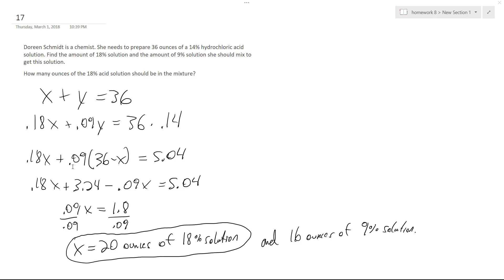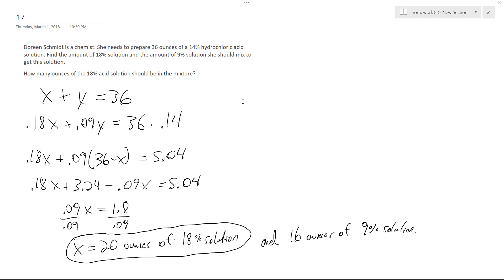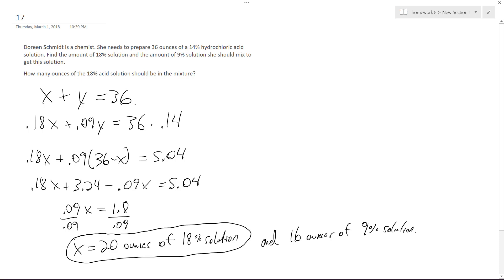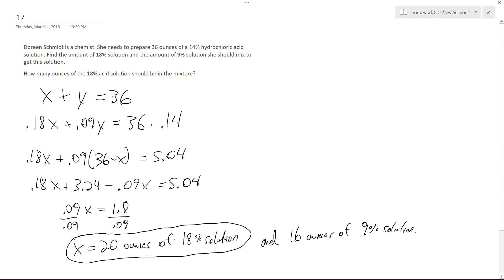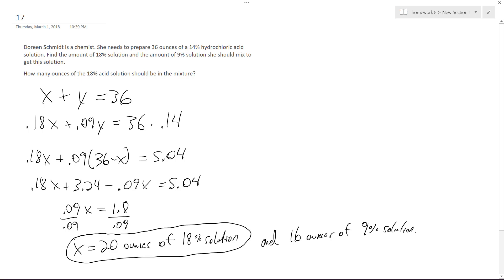Doreen Schmidt is a chemist. She needs to prepare 36 ounces of a 14% hydrochloric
Doreen Schmidt is a chemist. She needs to prepare 36 ounces of a 14% hydrochloric acid solution. Find the amount of 18% solution and the amount of 9% solution she should mix to get this solution.
How many ounces of the 18% acid solution should be in the mixture?